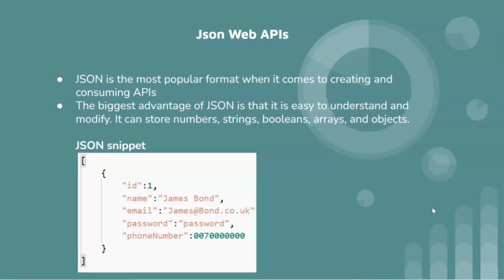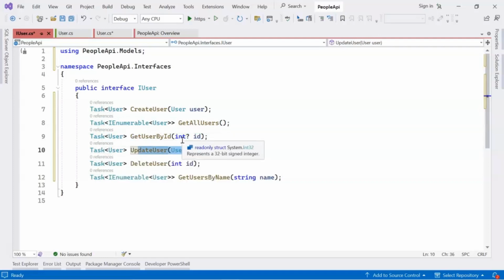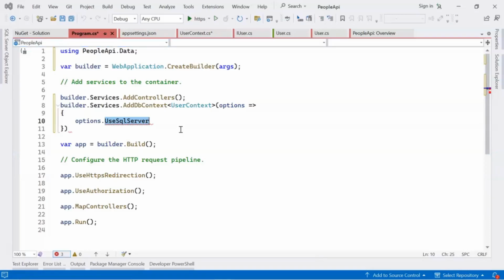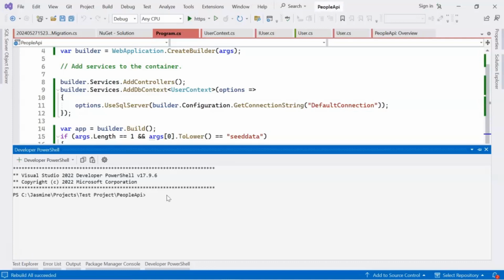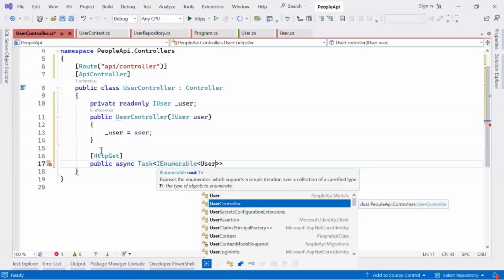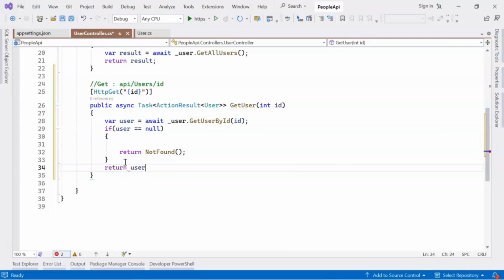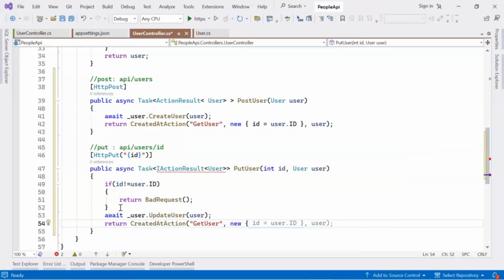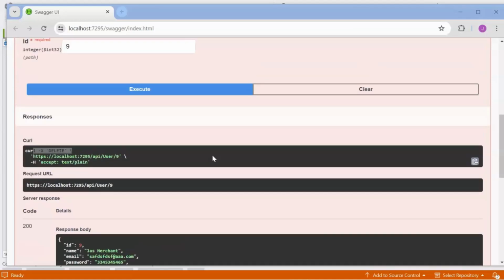Asp.Net Core Web API using Entity Framework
what is Web API. how to create Asp.Net Core Web API using Entity Framework.
 Create methods using Post, Put, Delete, Get methods